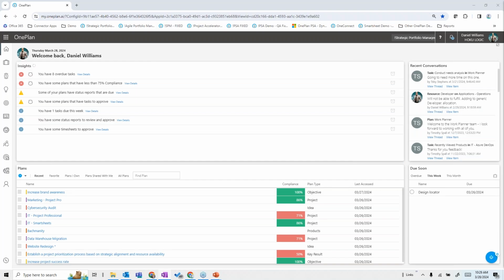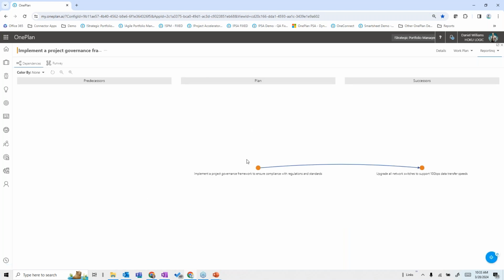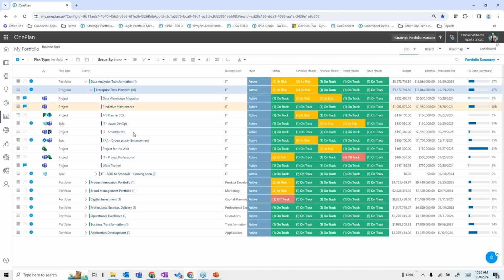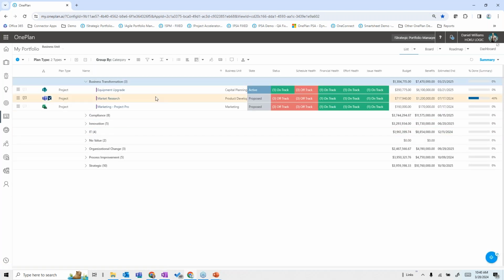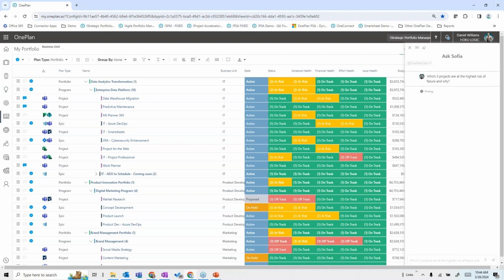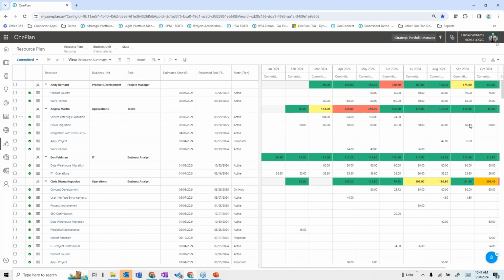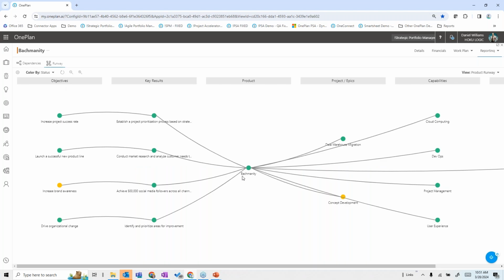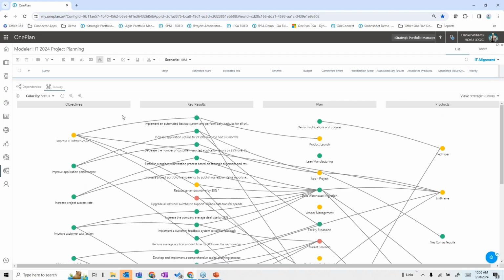IT Team OnePlan Demo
This demo highlights the personalized homepage, offering quick access to plans, alerts, and recent conversations. Learn how OnePlan helps define and align strategy with an OKR model, manage project success rates, and track progress with tangible key results. Discover the integrated approach to optimizing your IT portfolio and achieving strategic goals. 🚀📈

Enhance your IT team's efficiency with OnePlan!

✅ About OnePlan.